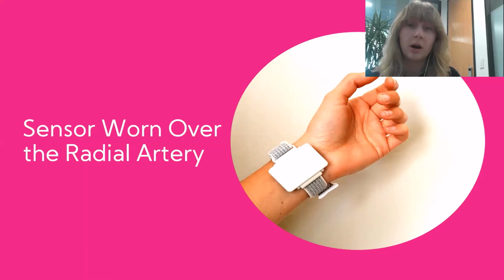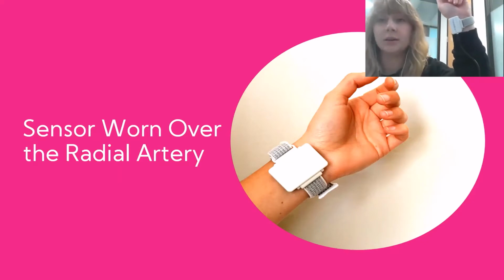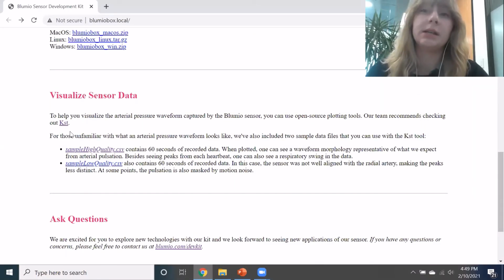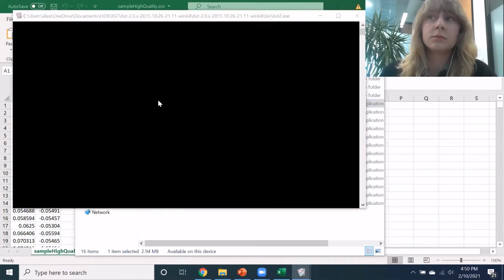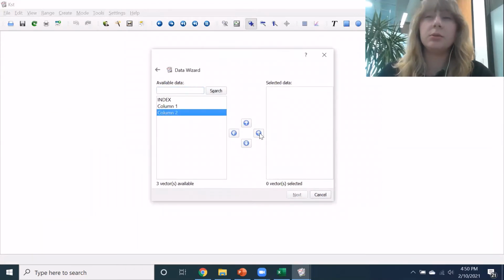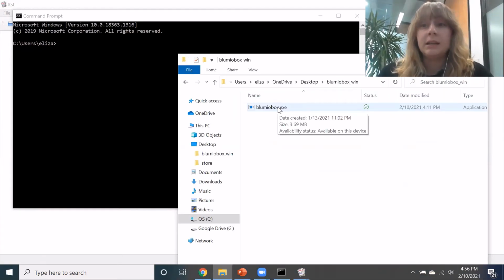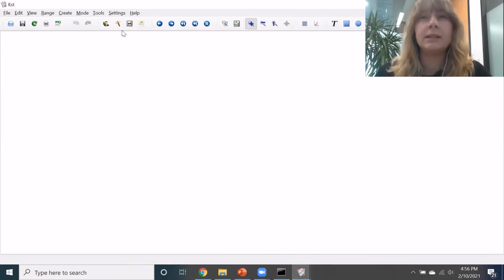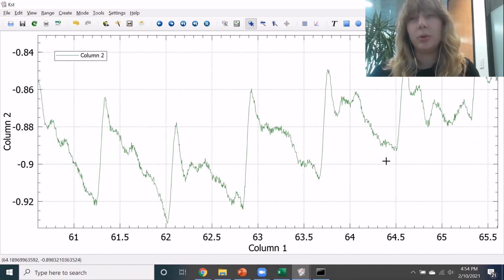Blumio Dev Kit Tutorial 3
Learn how to wear the Blumio Pulse Sensor and how to plot your own data